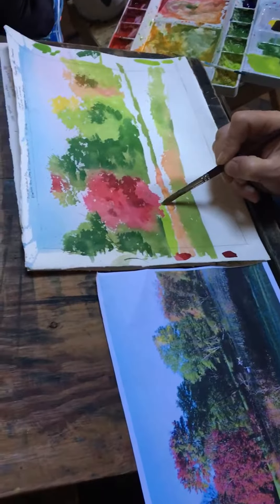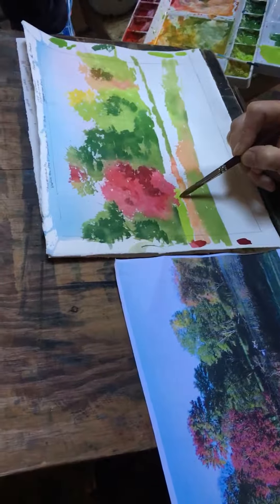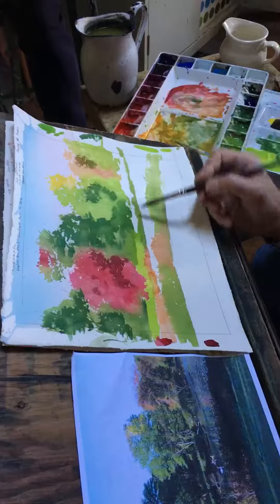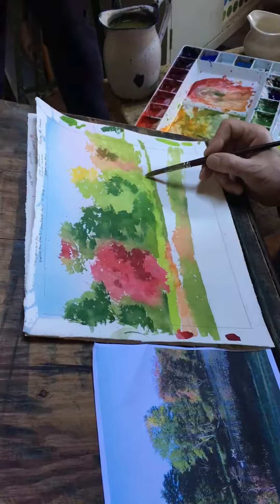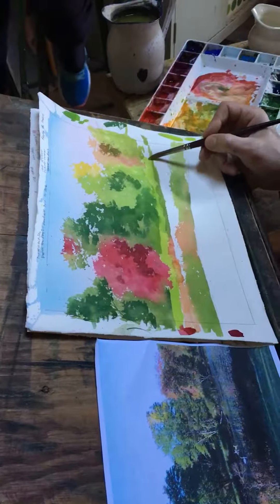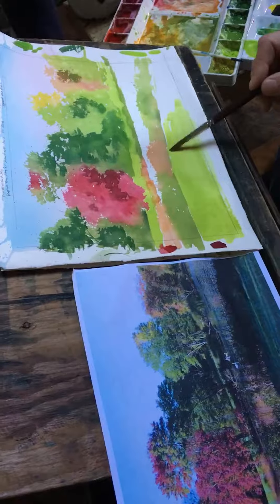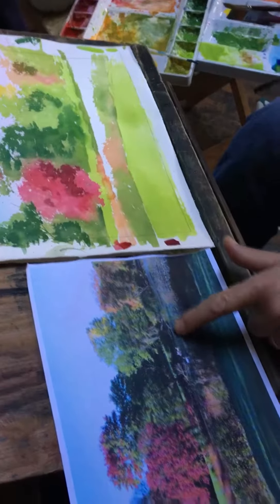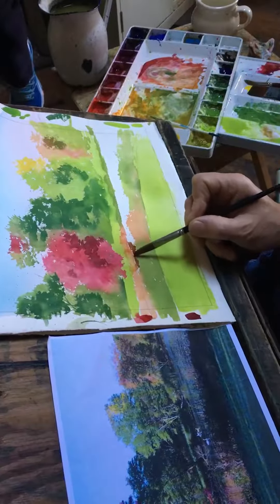Fall landscape 2nd version final video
Joel Popadics